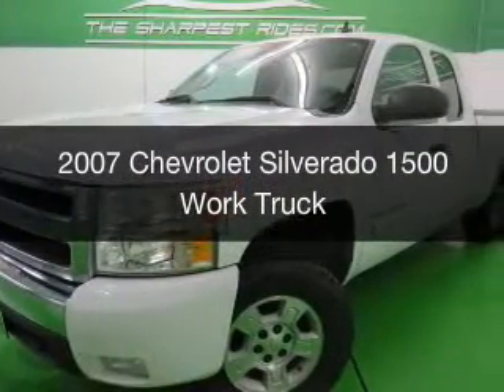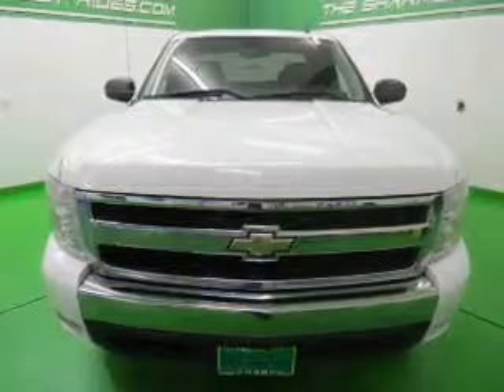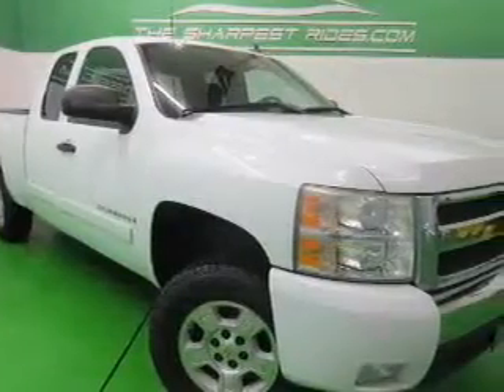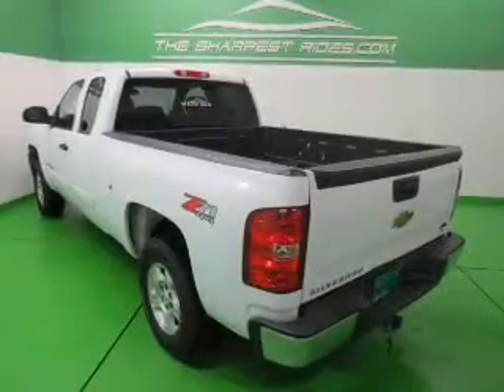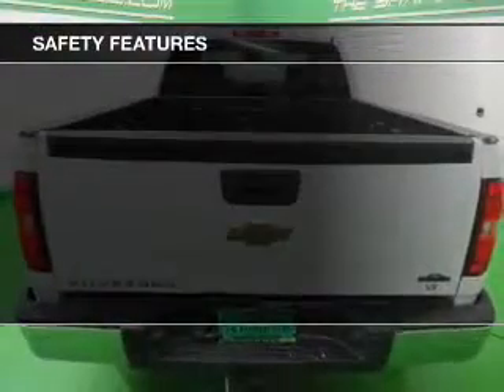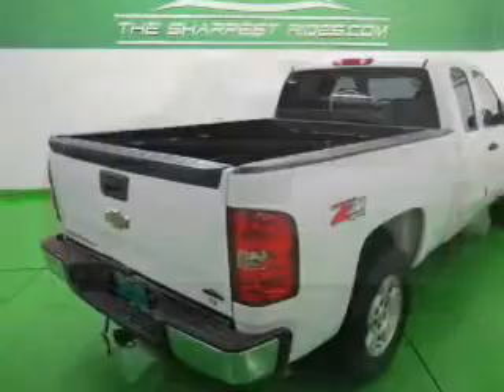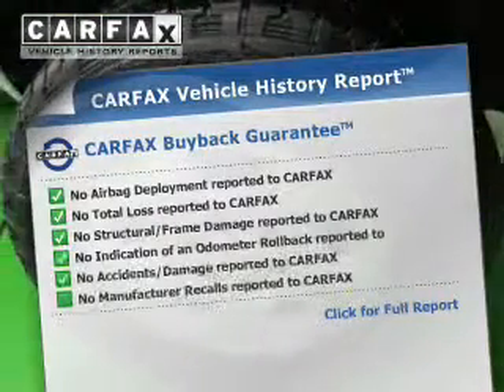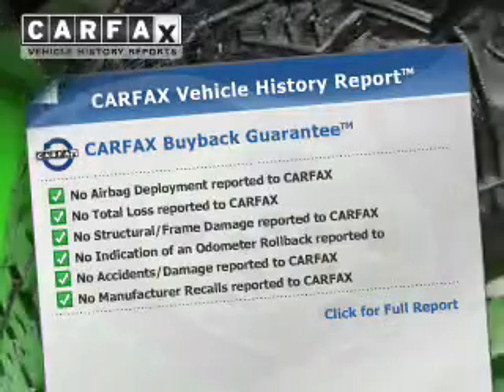2007 Chevrolet Silverado 1500 - Englewood CO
Year: 2007
Make: Chevrolet
Model: Silverado 1500
Trim: Work Truck
Engine: 4.8 liter 8 cylinder 16 valve MPFI OHV
Transmission: 4-Speed Automatic
Color: White
Mileage: 126063
Address:
2245 S Raritan